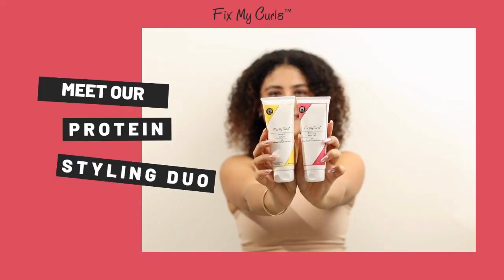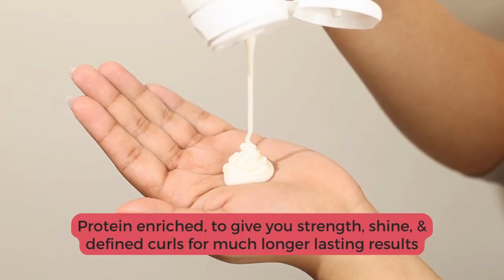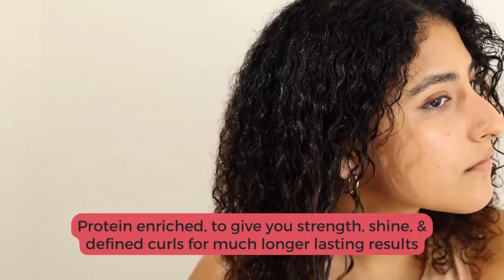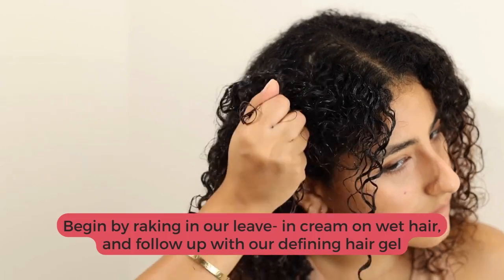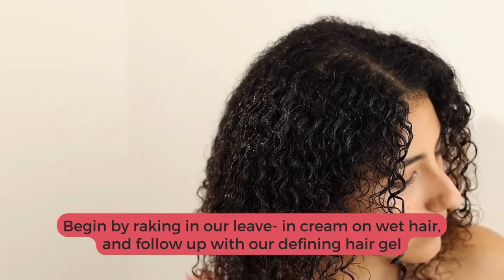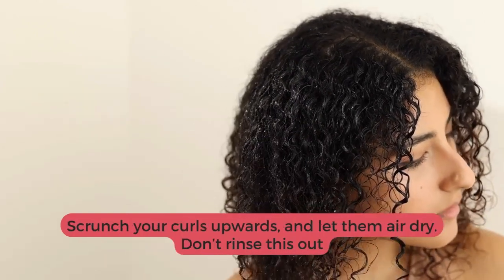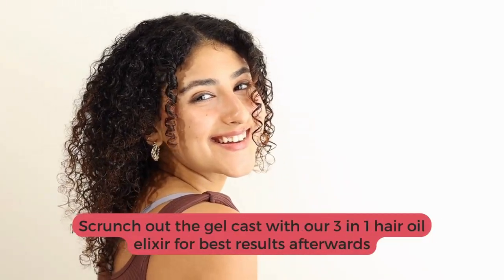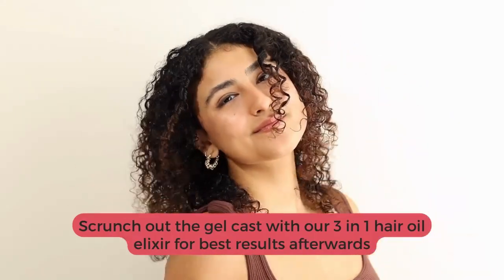Meet the Fix My Curls Leave in Cream & Defining Gel Duo for Curly Hair!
Got curls? We've got you a solution!
Meet our cult favourite styling duo! Enriched with jojoba oil & sunflower seed oil for shine, definition & strength for dry unruly curls that deal with consistent frizz.
Apply these products on WET hair, comb through & scrunch up! Let them air dry for the best results. Don't rinse this out!

FREE FROM:
- Silicones
- Drying Alcohols
- Sulphates
- Parabens & Other Harsh Chemicals

Cruelty-Free | Sulphate-Free| Paraben-Free| Silicone-Free

✔ H A I R C A R E   Q U I Z

Hi, we’re Fix My Curls, We are an Indian Wavy & Curly haircare brand. Our wish is for all curlies to embrace their natural hair. Cleanse, Hydrate & Nourish your curls from the inside out.